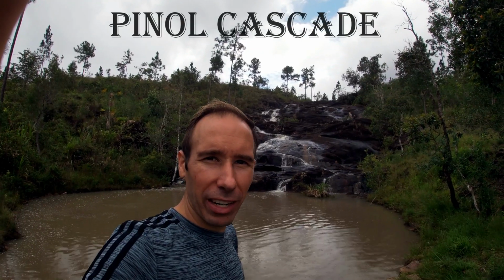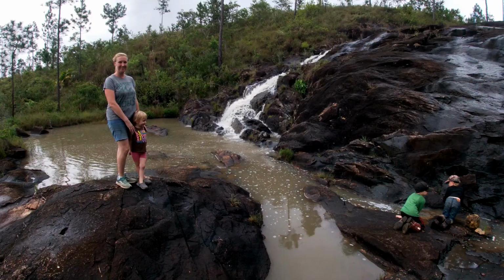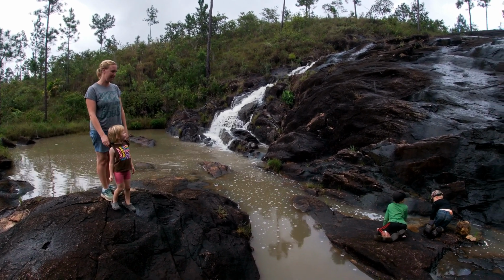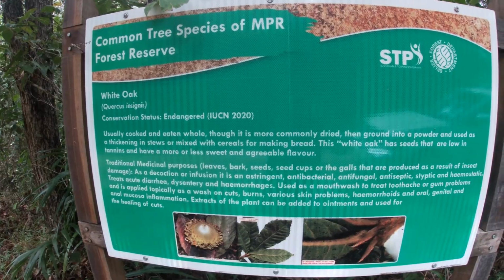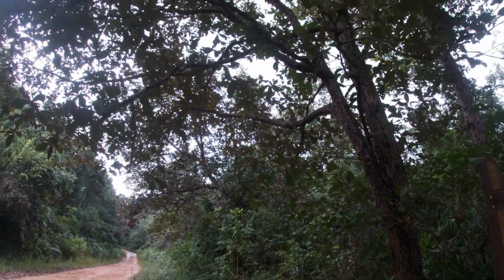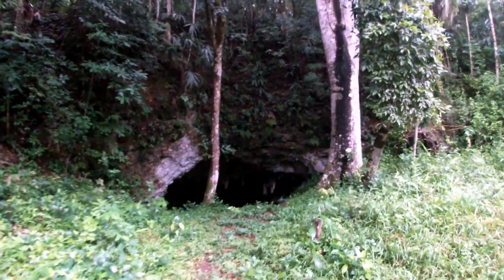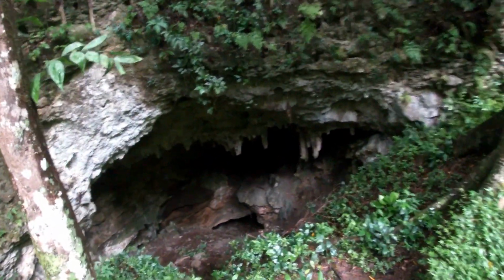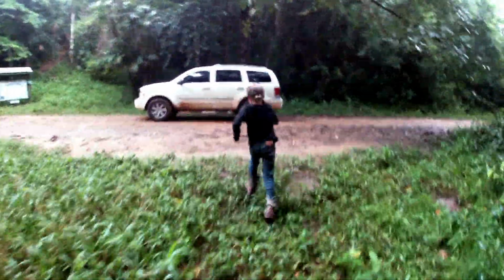🌲Adventure to Mountain Pine Ridge Belize Central America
We head out on an adventure through Mountain Pine Ridge in Belize Central America. Waterfalls, rivers, caves, and an old logging camp. This was a fun experience to enjoy with our family.

We appreciate you tagging along with us for our Belize adventure. 😊